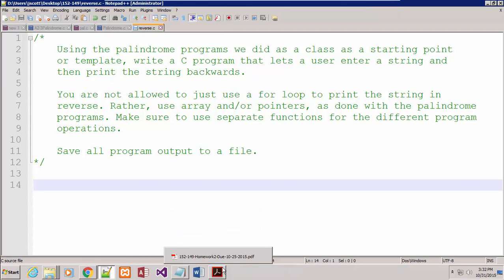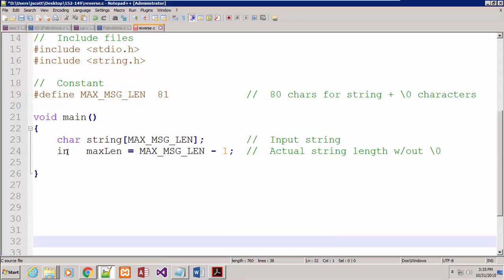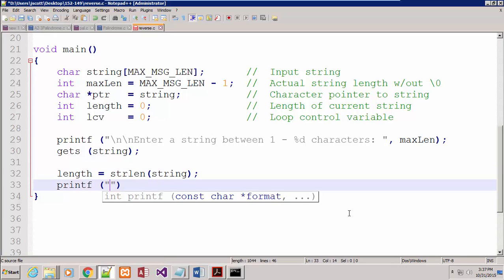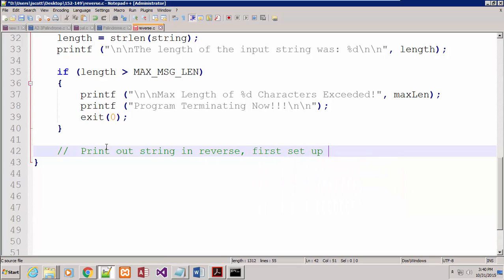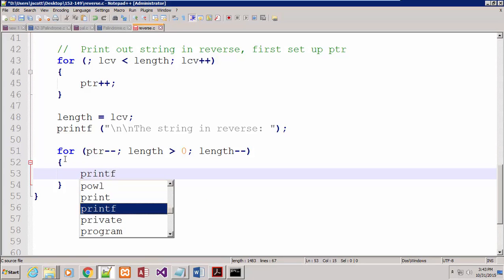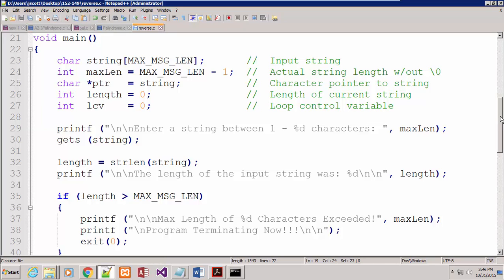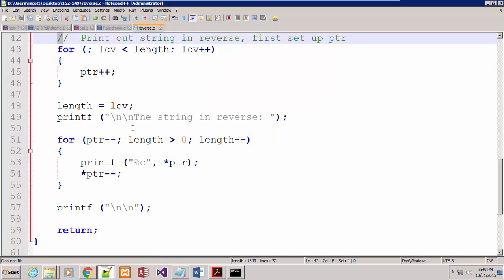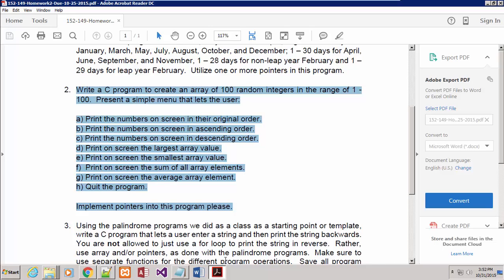152-149 String Reverse - Homework02 - Explained